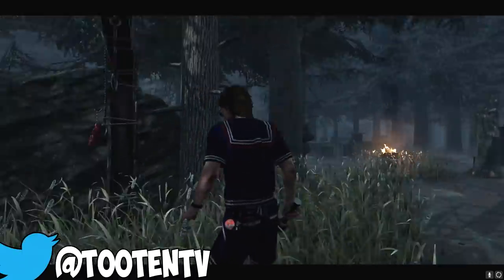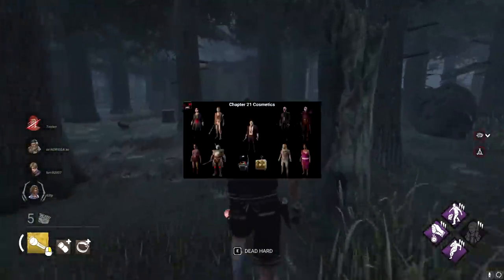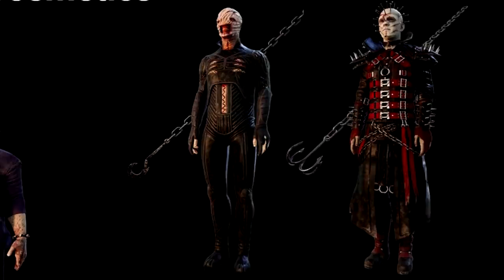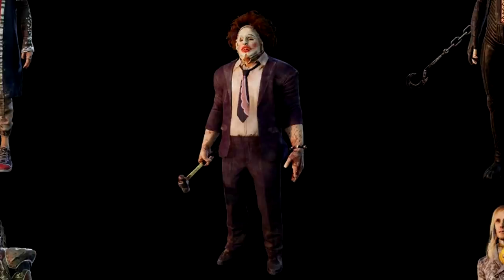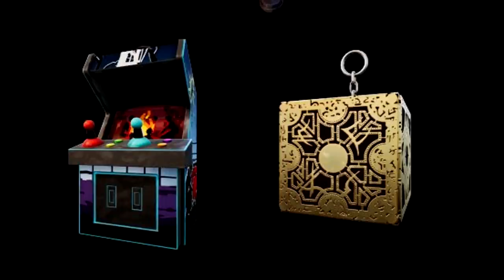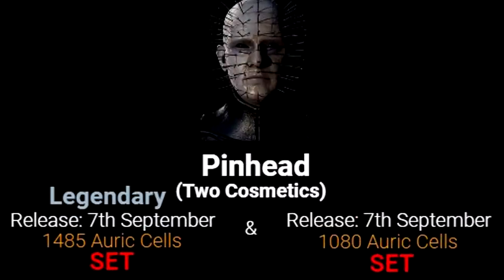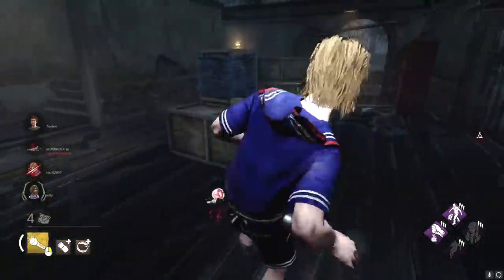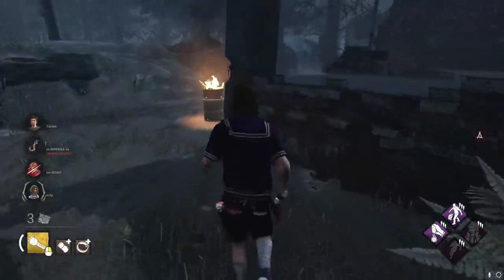CHAPTER 21 COSMETICS LEAKED! Chatterer Legendary, Pretty Lady Leatherface & MORE! - Dead by Daylight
All of chapter 21's cosmetics up to September 30th have been leaked, including the 2 Pinhead cosmetics releasing tomorrow, Pretty Lady Leatherface at the end of September and a ton of originals in between! Let's break it down!

This is all from DBDLeaks!